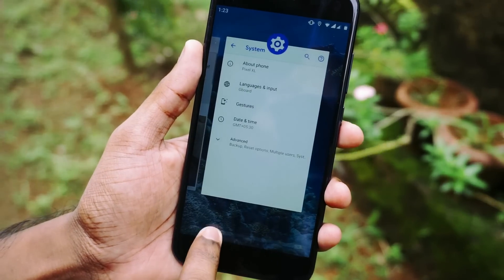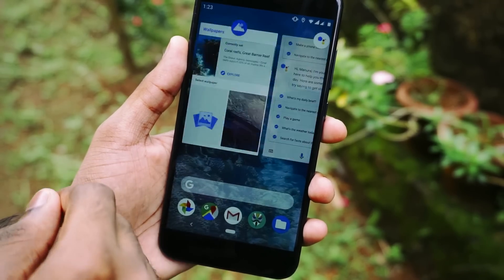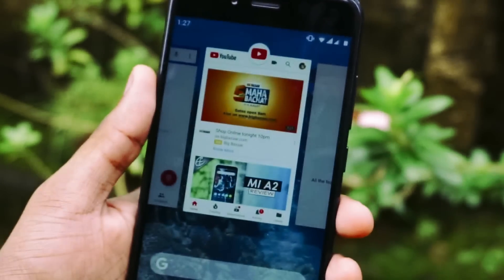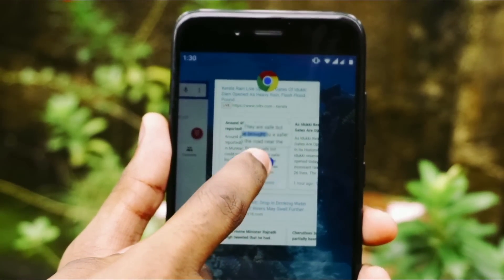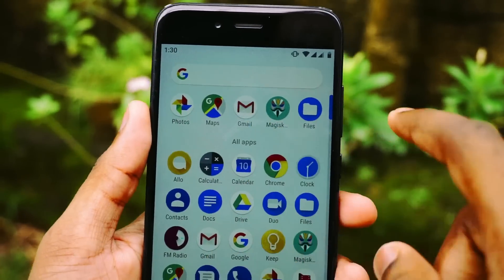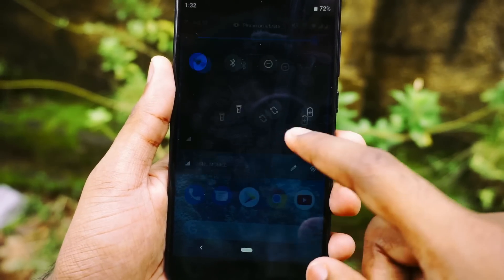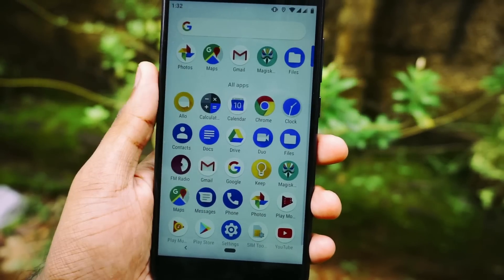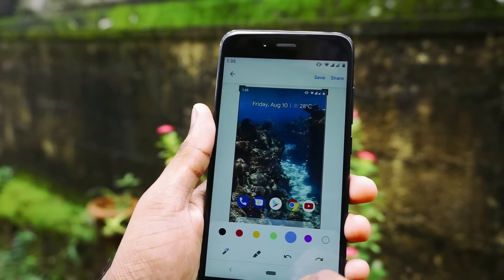MiA1 Android 9.0 Pie | What's New| Full Features Overview - Part 1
Hello Guys..!! in this video we will be showing you the latest features in Android Pie with Mia1

MiA1 Android Pie
MiA1
MiA1 android 9.0
Mia1 pixel rom
Mia1 Android Pie update
mia1 update